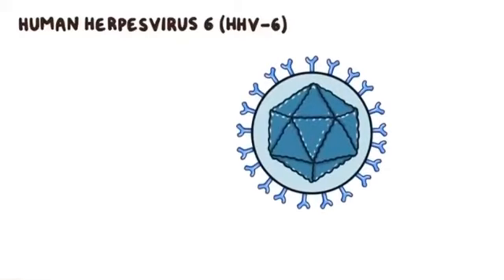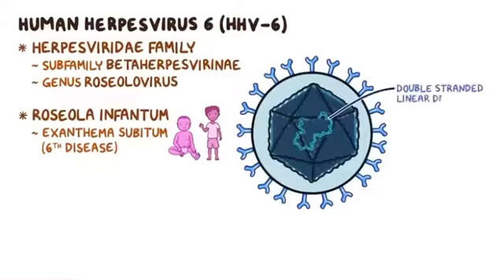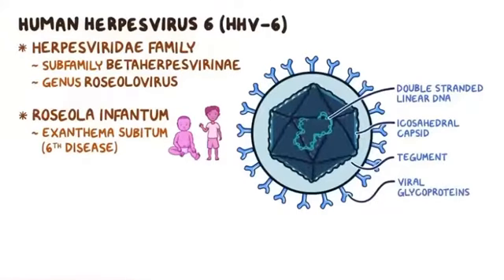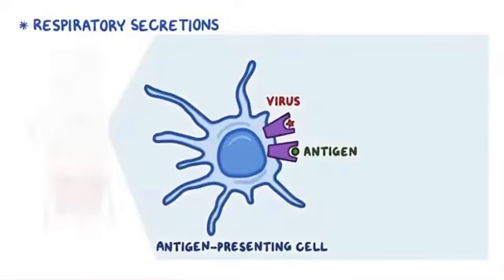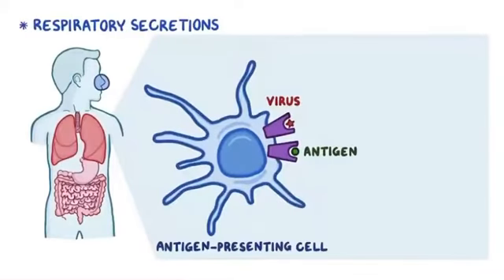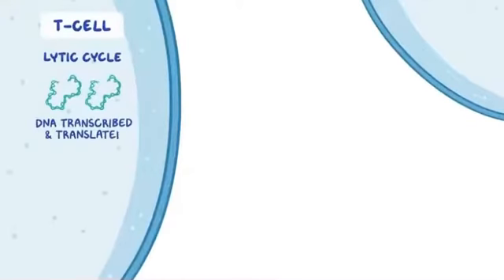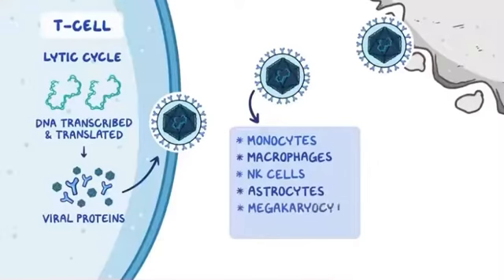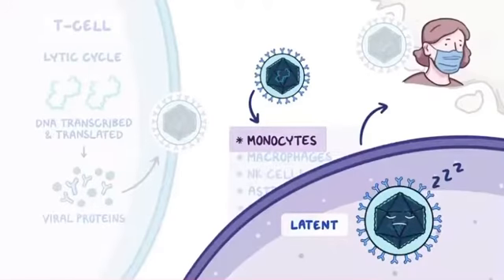Hsv 1 & 2 prevention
Herpes can affect various areas of the body but is most commonly found on the genitals, anus or mouth. The blisters heal with time (usually within 2-3 weeks), but the virus that causes them cannot be cured, and herpes outbreaks will often reoccur.